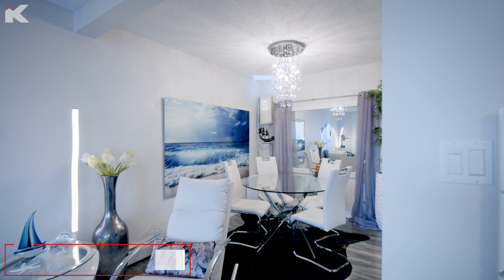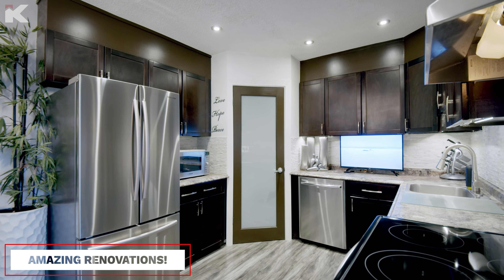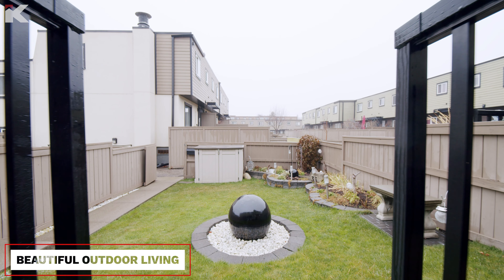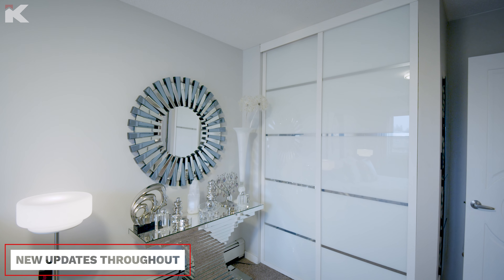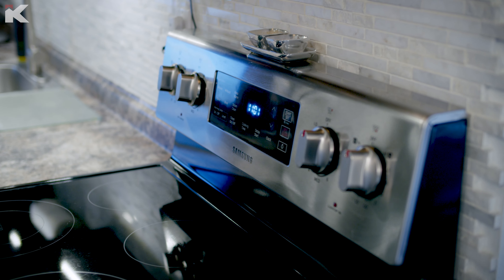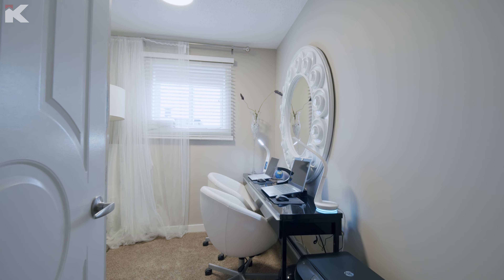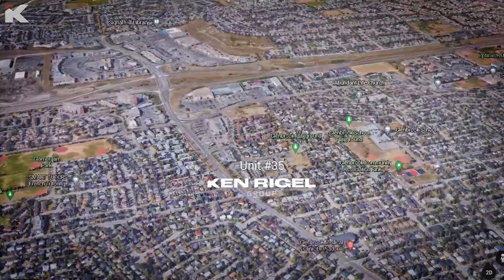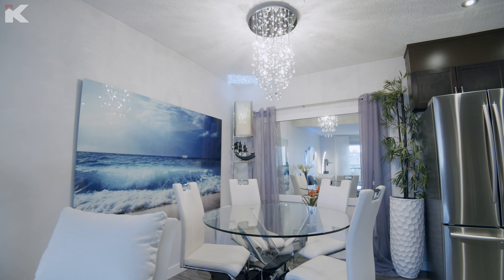THE BEST RENO IN THE COMMUNITY, THE BEST LANDSCAPING, AND INCREDIBLE WALKABILITY ALL FOR $189,000.00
Welcome to Regent Gardens in Glenbrook. An incredible location just off Richmond Road and 45 St. SW, with so many options for shopping, amenities, transit, and access to major routes at your finger tips. Oh, and the townhouse is amazing as well! Completely renovated in a European Chic style, this is the best renovation in the complex bar none. Newer kitchen cabinets, flooring, doors, casing, baseboards, updated electrical, newer appliances, the list goes on and on. Not only did they do an incredible job on the inside, but the yard is the envy of the neighbourhood as well. With a manicured lawn, custom flower beds, and a custom west facing concrete paver patio surrounded with glass railing are a huge value add to this incredible space. The condo fees include your heat and hot water, which is rare in a townhome.